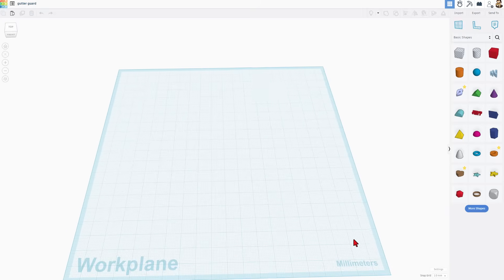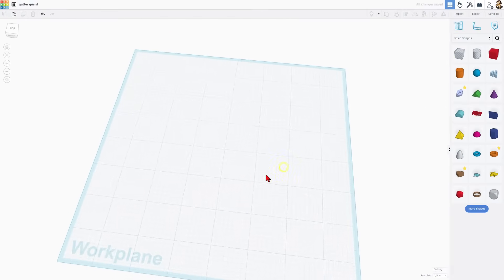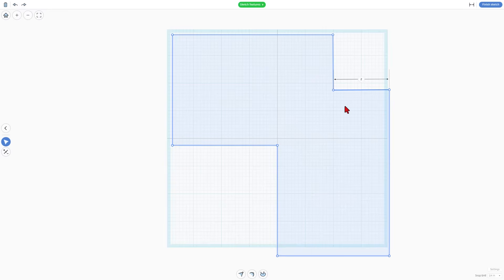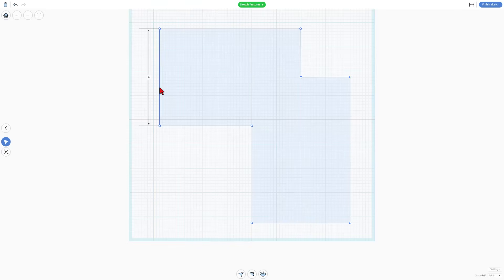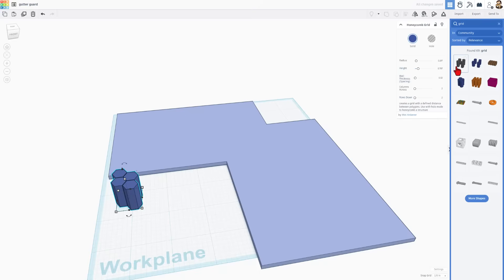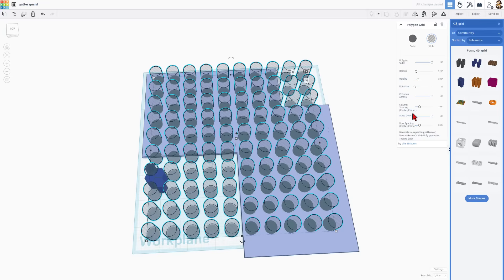Tinkercad Made Easy! A Sketch Tool Gutter Guard CAD is for Everyone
Tinkercad Made Easy! A Sketch Tool Gutter Guard in about 13 minutes. A beginner lesson demonstrating that CAD is for Everyone.  Simple steps for any level Tinkercad user.   Have a glorious day and Keep Tinkering!